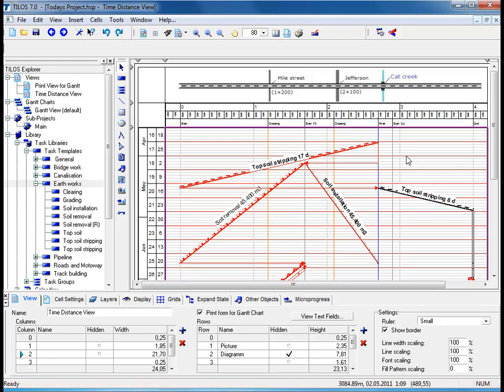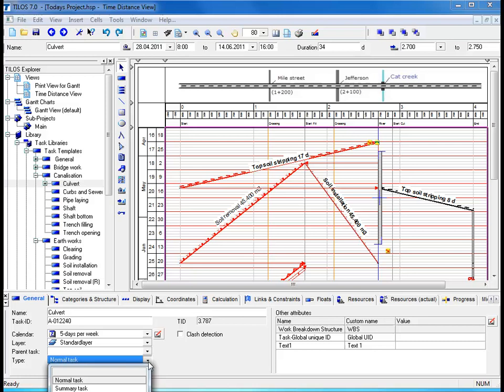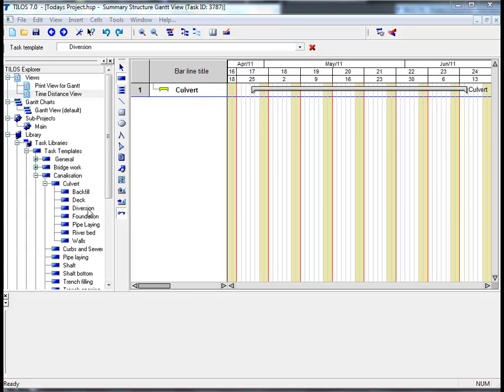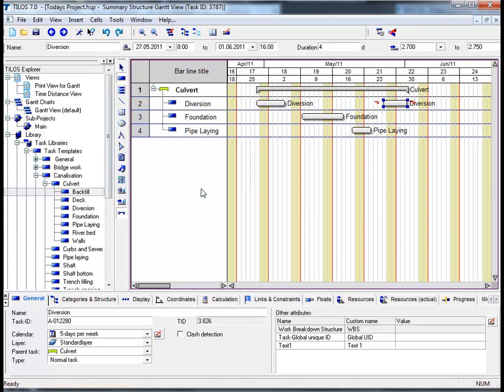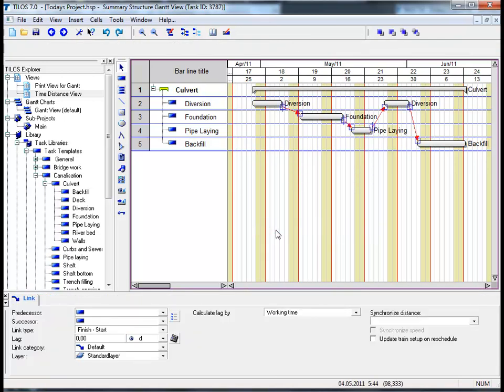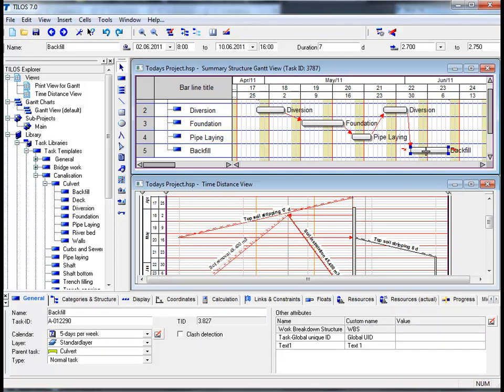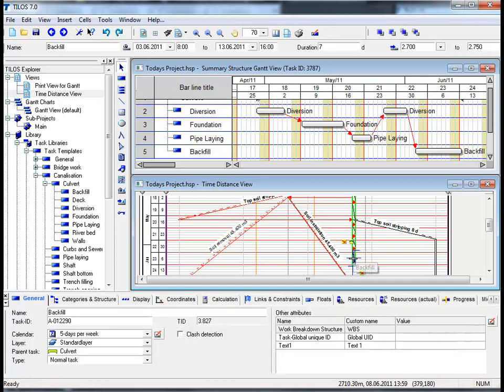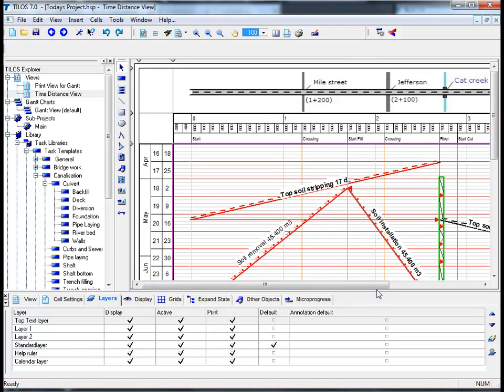TILOS Trial - Lesson 3. How to interact between Gantt and Time distance charts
This video shows the interaction between the time distance view and the TILOS Gantt view by planning a stationary building.